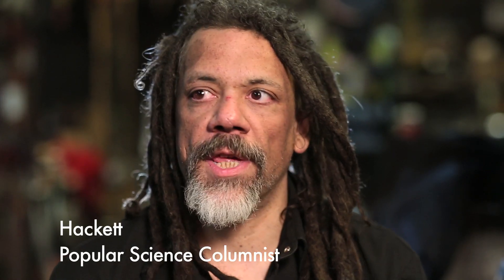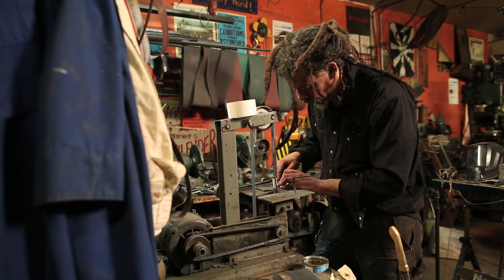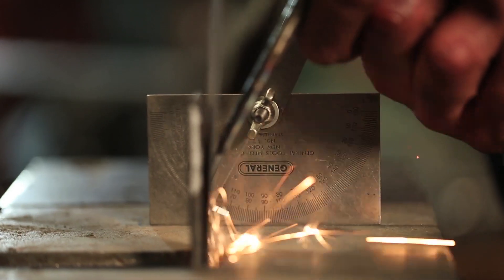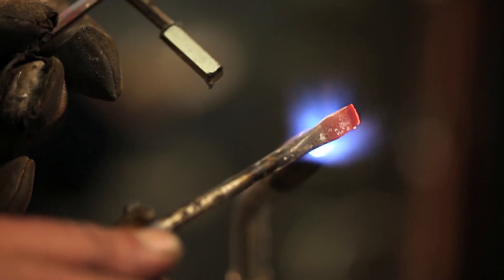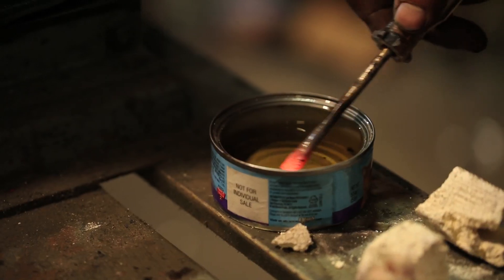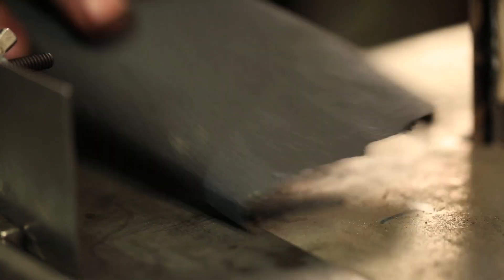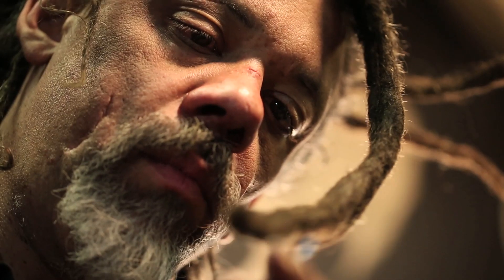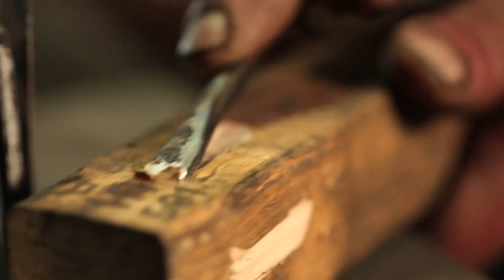Rebuild: Create A Chisel With An Old Screwdriver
Hackett demonstrates how to transform a worn-out screwdriver into a flame-hardened chisel